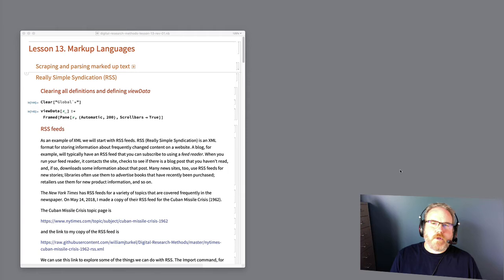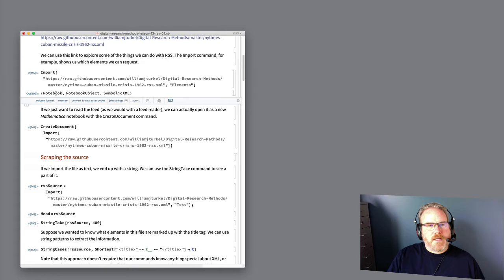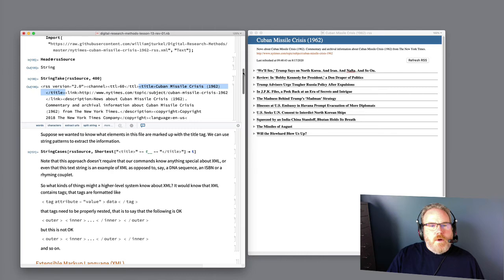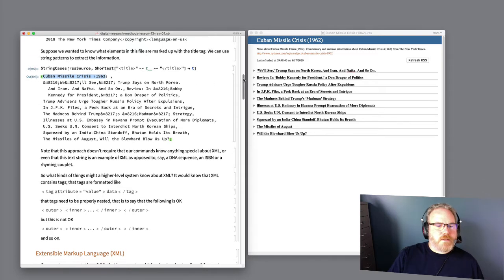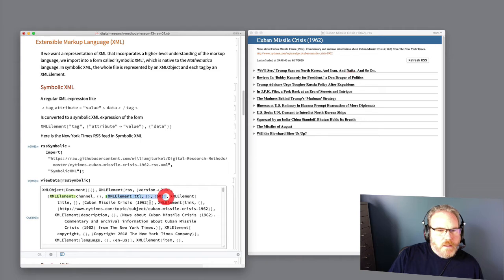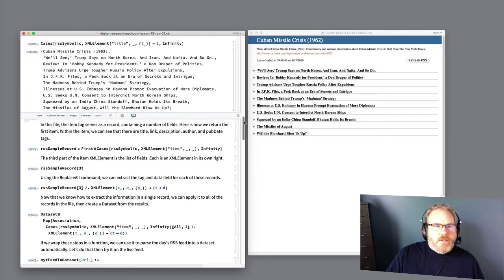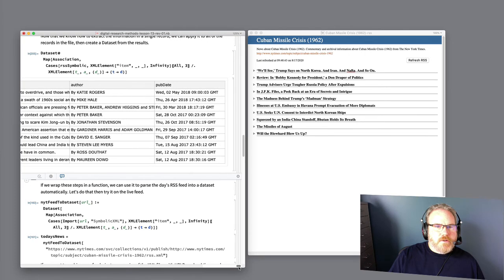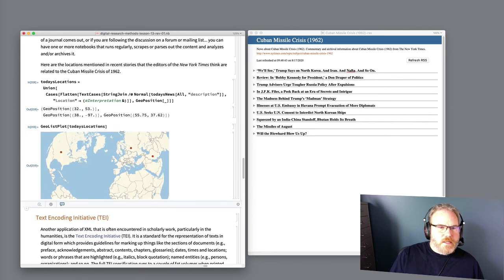Lesson 13 1 RSS and XML